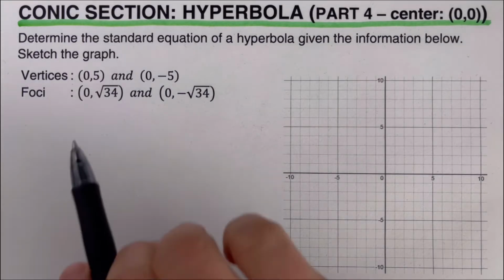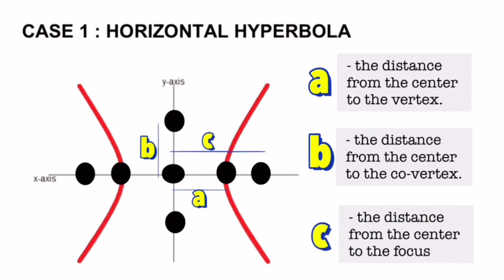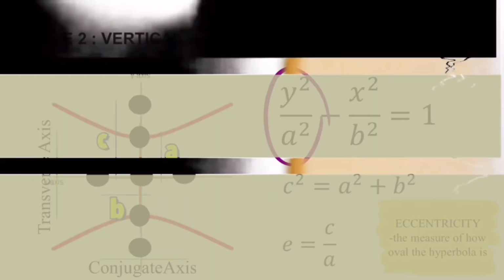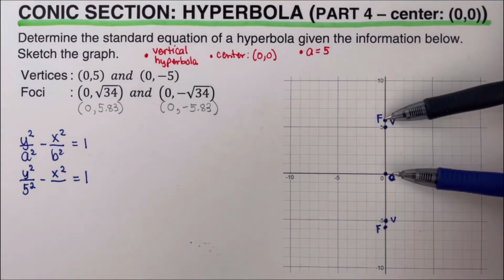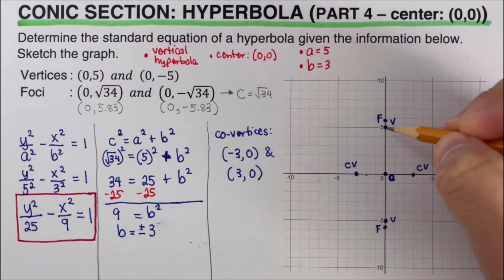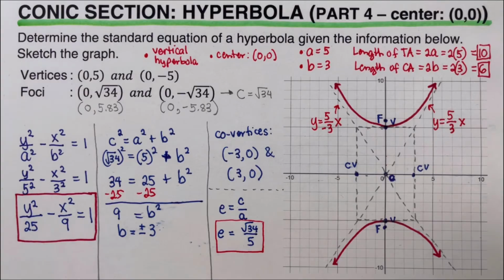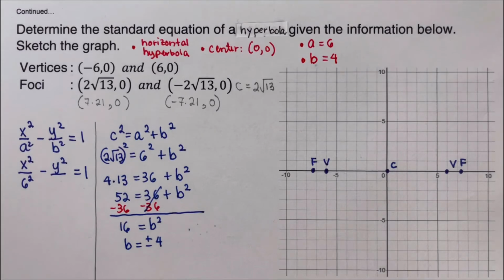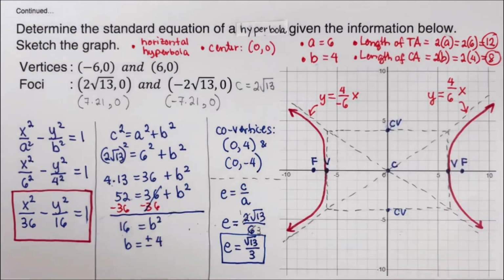Conic Section: Hyperbola With Center at (0,0)-Part 4 of 10 | Given:Coordinates of Vertices and Foci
This video will show the parts, how to write the equation of a hyperbola given the coordinates of the vertices and the coordinates of the foci.

Write the equation of a hyperbola given the vertices and the perimeter of the central rectangle
Write the equation of a hyperbola given the center, length of the transverse axis, and length of the conjugate axis